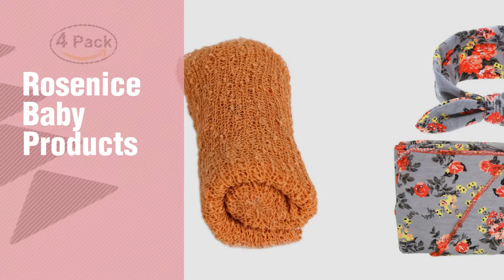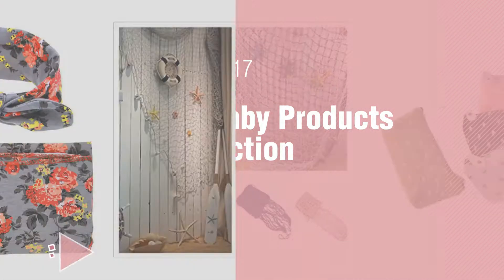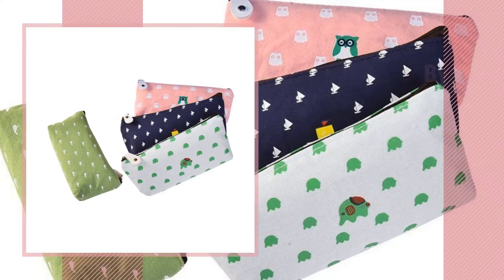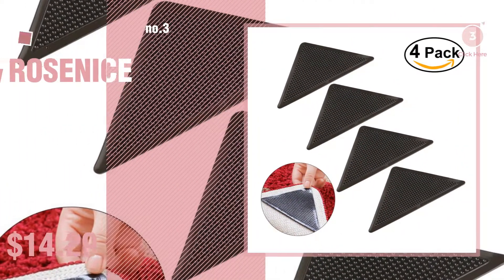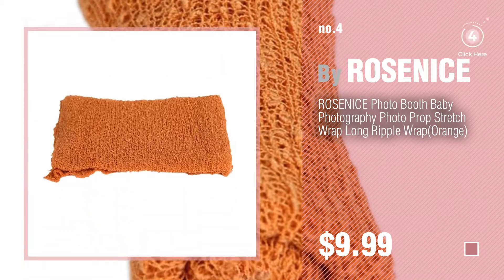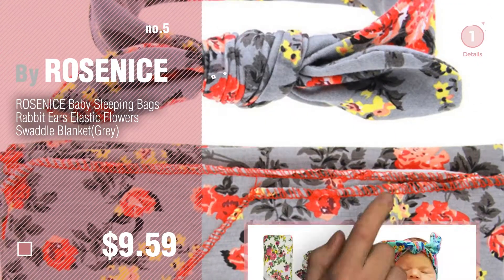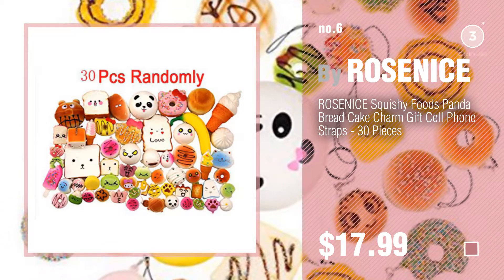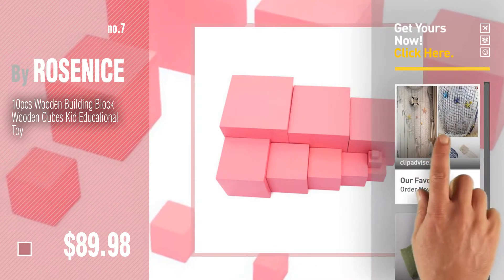Rosenice Baby Products Video Collection // New & Popular 2017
+ Rosenice Baby Products Video Collection

ROSENICE Decorative Fish Net Nautical Seaside Beach Fishing Netting Party Wall Hanging by ROSENICE

ROSENICE Pencil Bag 4pcs Canvas Pen Case Stationery Pouch Case(Whale Boat Owl Elephant) by ROSENICE

ROSENICE Non Slip Area Rugs,Non-Slip Rug Pad,Non Slip Rug Gripper in Black,4 Pack by ROSENICE

ROSENICE Photo Booth Baby Photography Photo Prop Stretch Wrap Long Ripple Wrap(Orange) by ROSENICE

ROSENICE Baby Sleeping Bags Rabbit Ears Elastic Flowers Swaddle Blanket(Grey) by ROSENICE

ROSENICE Squishy Foods Panda Bread Cake Charm Gift Cell Phone Straps - 30 Pieces by ROSENICE

10pcs Wooden Building Block Wooden Cubes Kid Educational Toy by ROSENICE